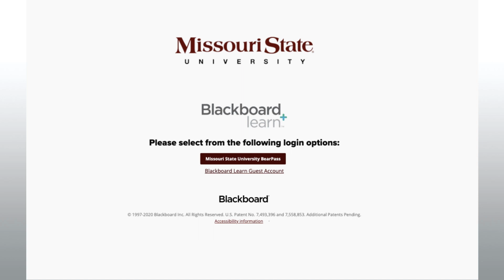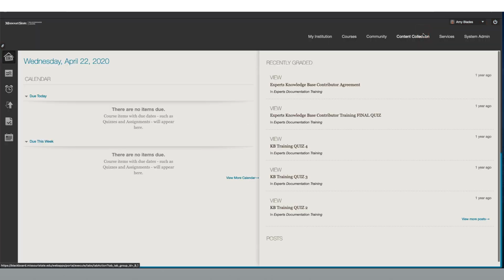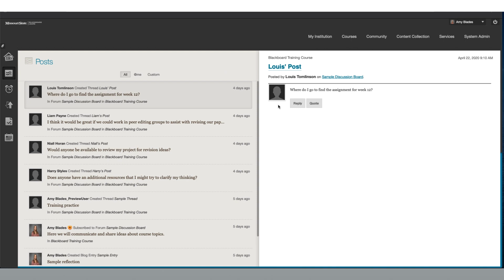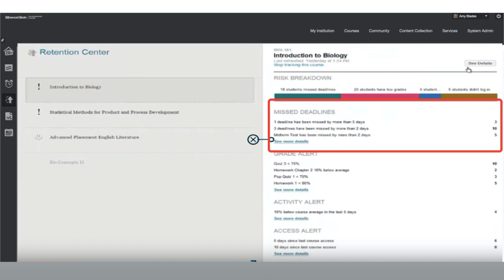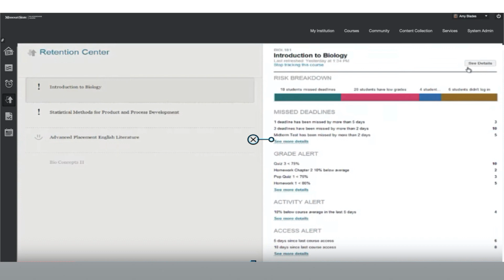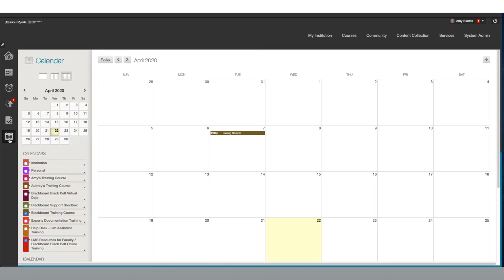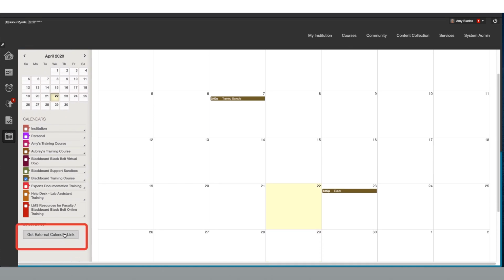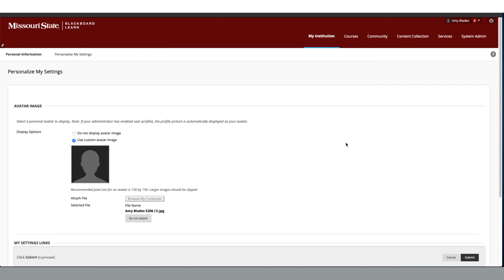Blackboard Jumpstart (White Belt Level) - Part 2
Part 2 of the Blackboard Jumpstart video series, and the second video in the White Belt level training of the Blackboard Black Belt training series.